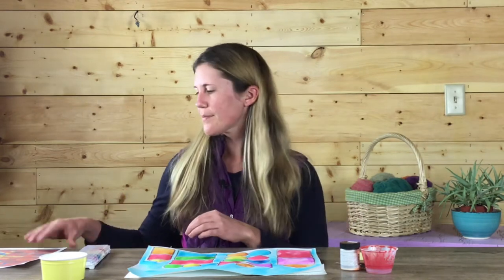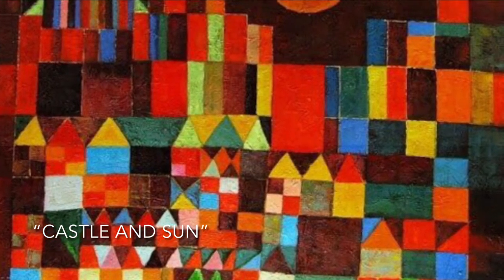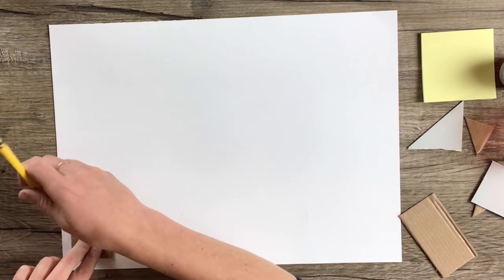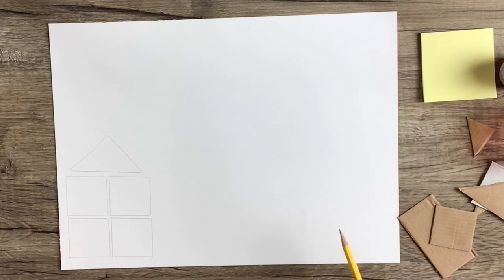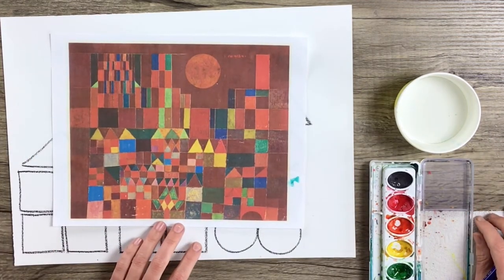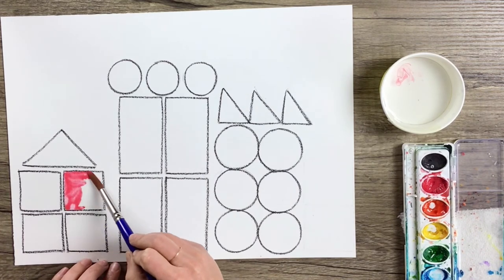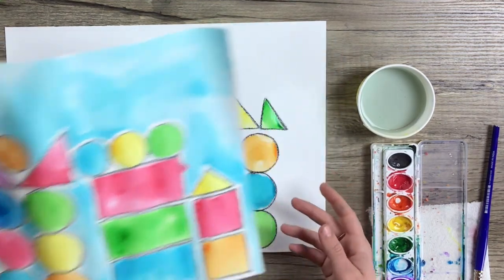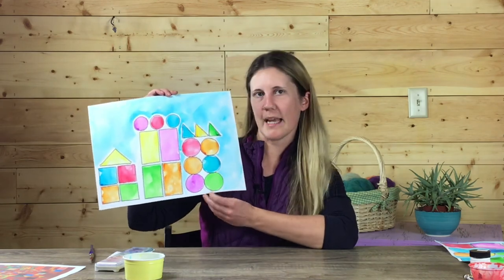Paul Klee Cityscape (grades K-2)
Artist Bethany Wray shows you how to make a painting of geometric buildings inspired by Swiss-born German artist Paul Klee.

Materials: paper, watercolor paint set, pencil/crayon/marker, brush, water, paper towel household items that are shaped like circles, rectangles, triangles, squares. If you can't readily find objects in these shapes, cut up an old cereal or cracker box to use as stencils.